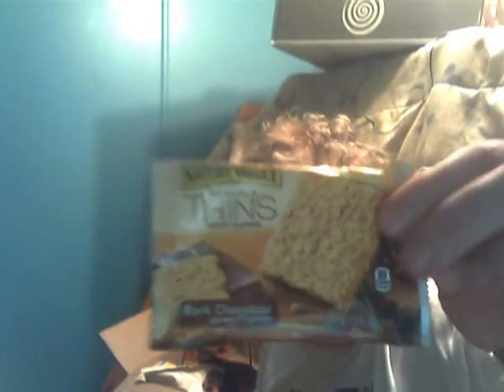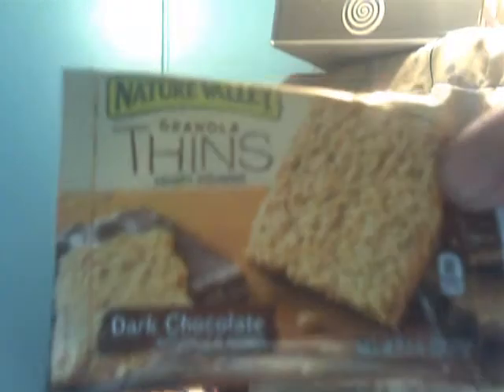Nature Valley Dark Chocolate Granola Thins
A teeny tiny wafer of a review courtesy of my friend Tony Talent!